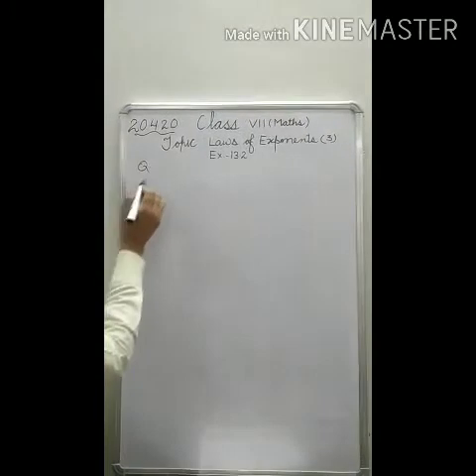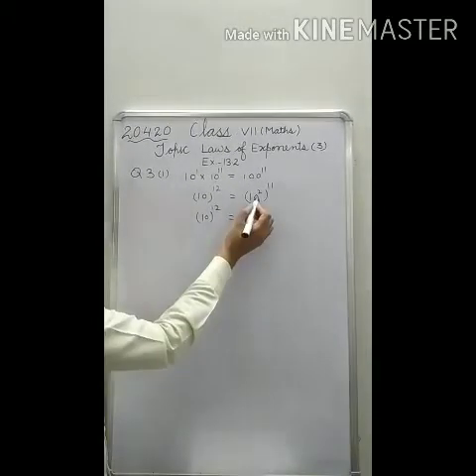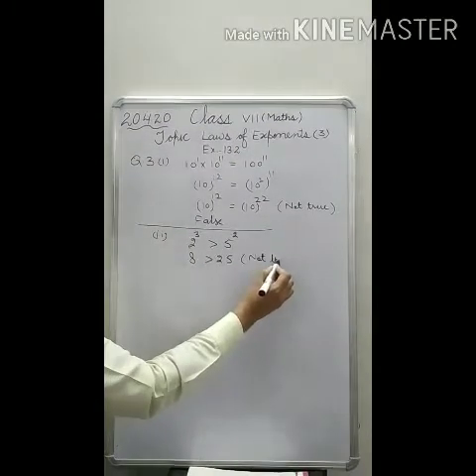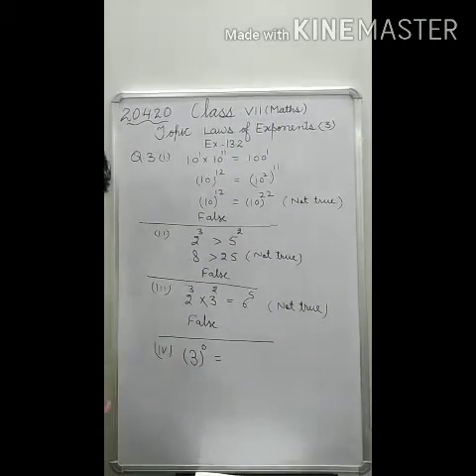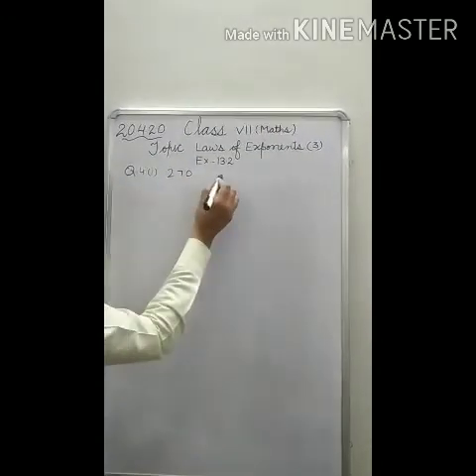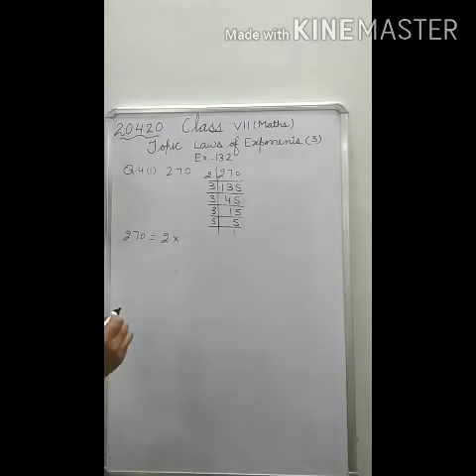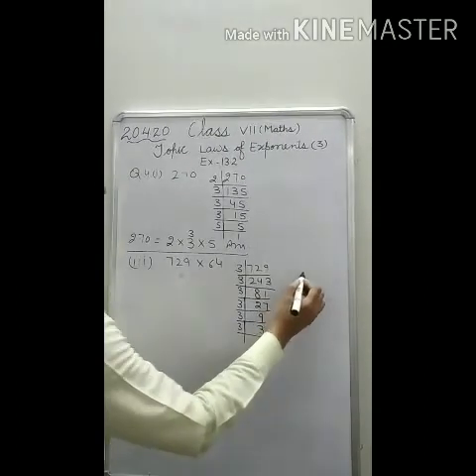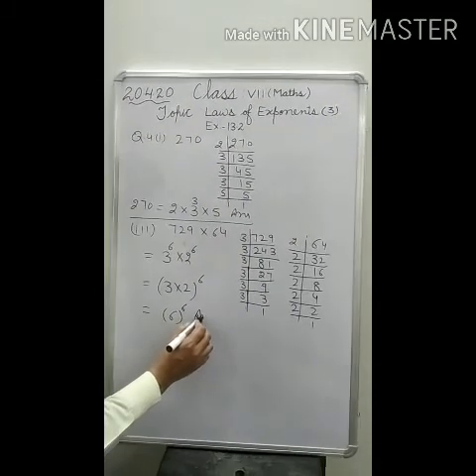Topic:- Laws of Exponents,Class:- 7th,Teacher's name:-Pawan Kumar